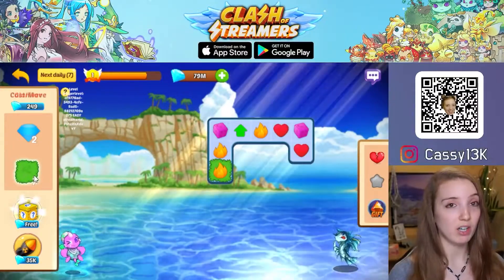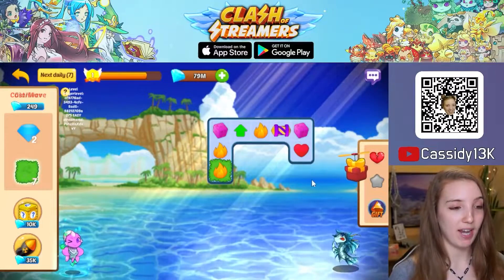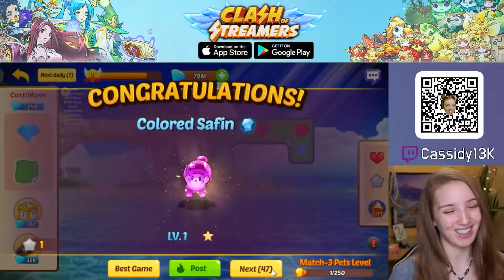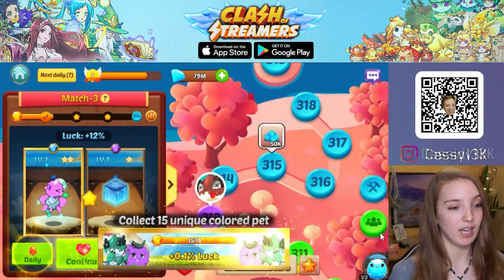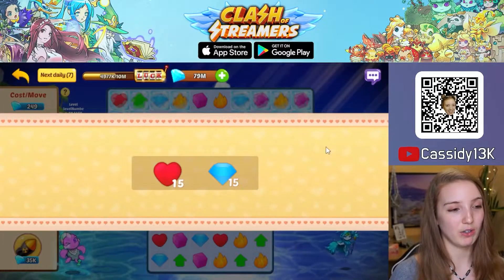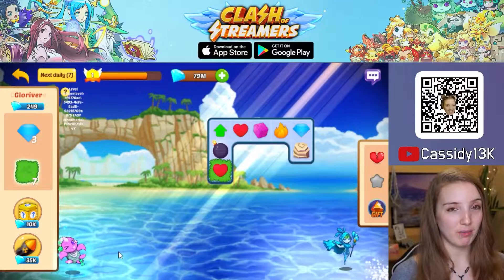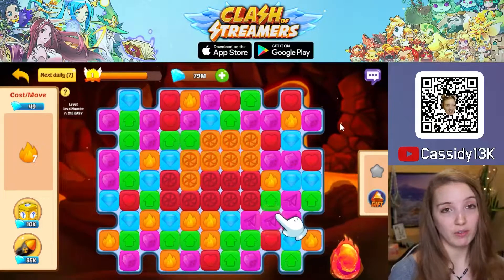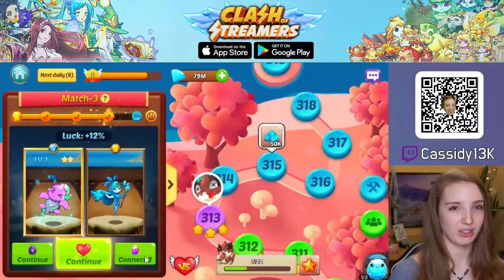Match 3 Game Board in Clash of Streamers - Get Pets Via Boosts & Items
This video explains the Match 3 Game Board in ClashOfStreamers
We'll explain all the button on the left side which are relevant to completing the game. On the rights side are additional options, depending on the level you play. Finally we explain other elements visible in this menu, such as the pets at the bottom.

Video taken from my daily twitch livestreams, edited by DBarkz, thumbnail by N3ky. I'm part of the development team behind the game and do support, but this is my private channel where I simply upload tips and explanations to help players. If you would like to contribute by providing valuable VOD timestamps or video edits, please reach out! :)